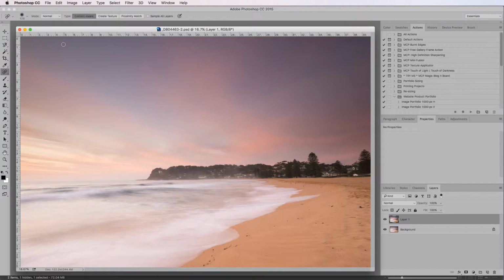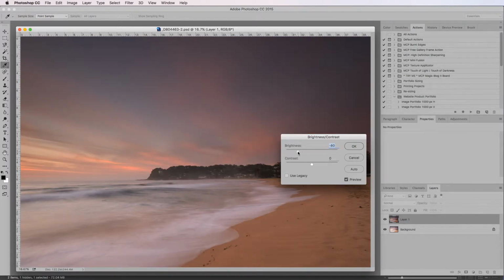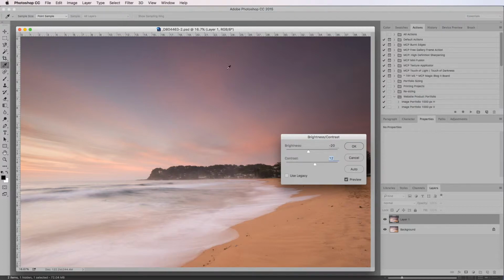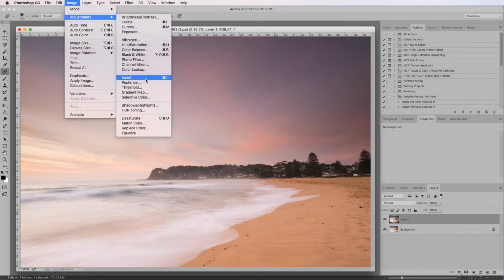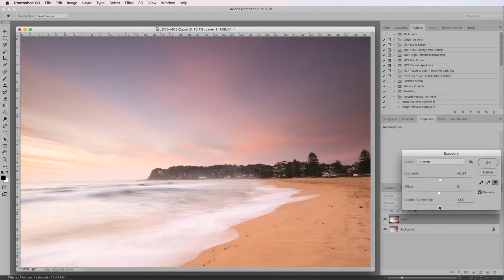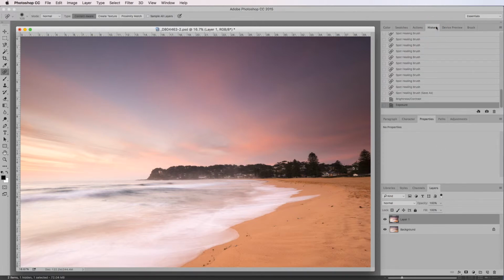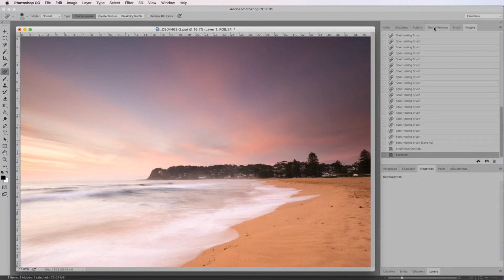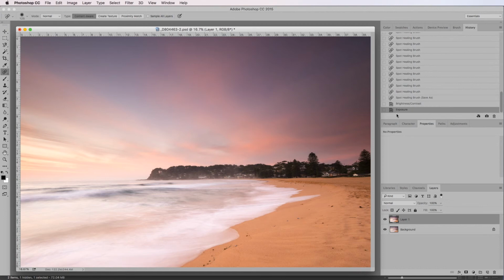Using Adjustments In Photoshop CC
A basic lesson in using adjustments to enhance your image in Photoshop CC